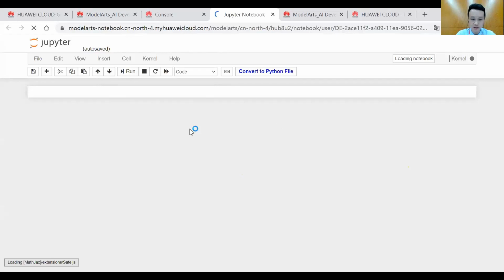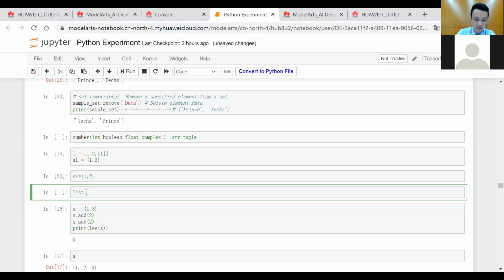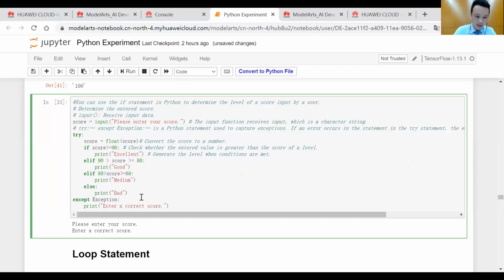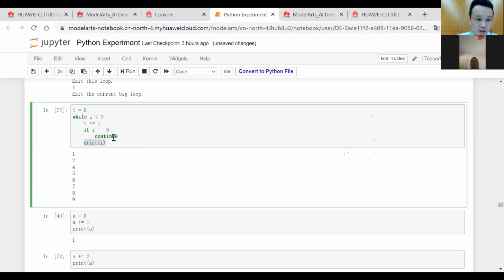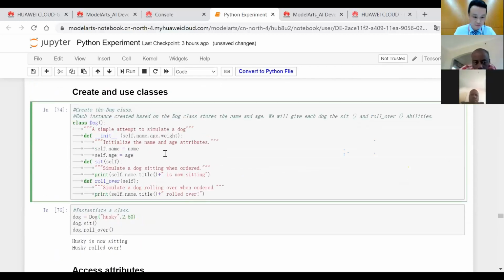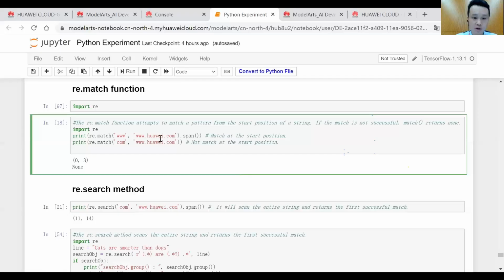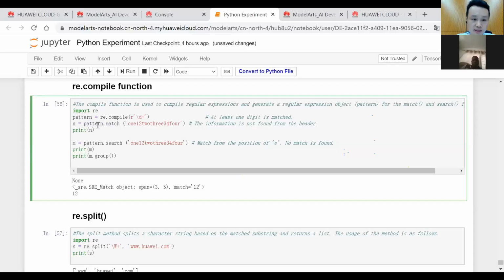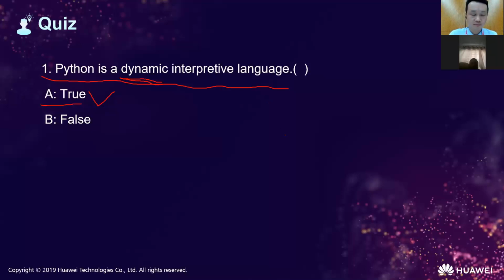HCIA AI Artificial Intelligence Part 3